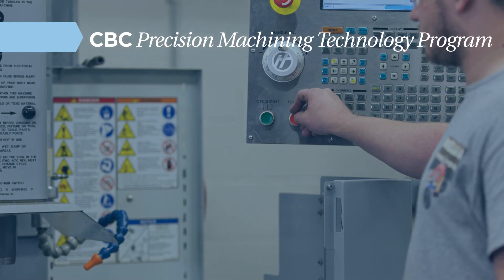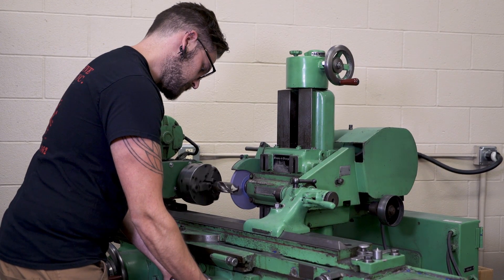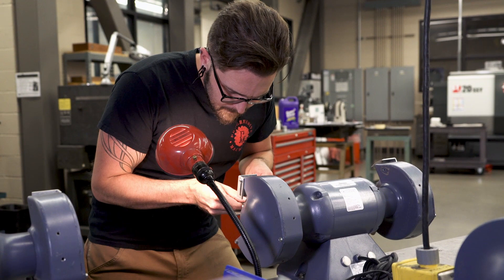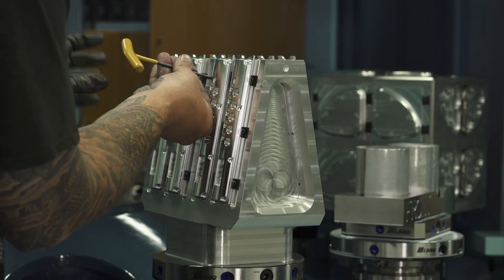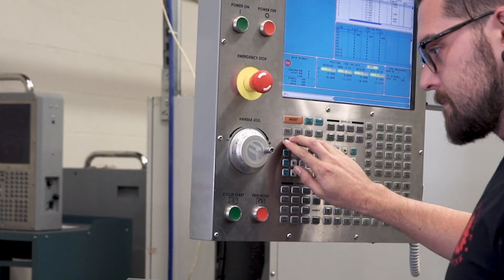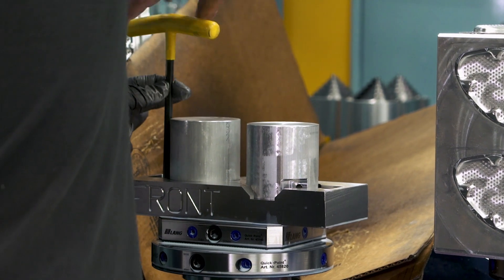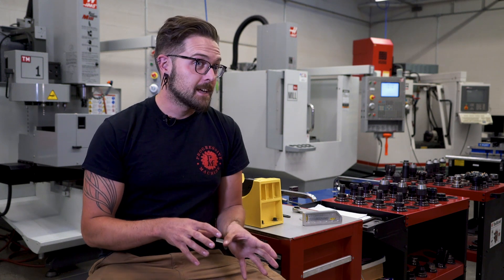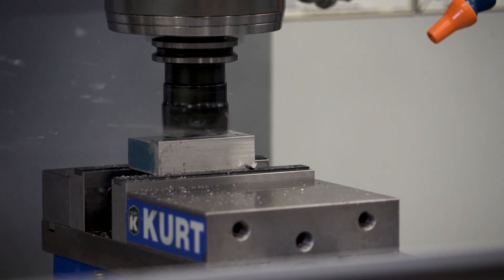Precision Machining Technology Program at CBC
CBC offers a Precision Machining Technology program, which teaches students manufacturing and machining skills. The average salary in Benton and Franklin counties for machining jobs is $43,000/year and employers are looking for skilled workers. Visit columbiabasin.edu/machining for more information.